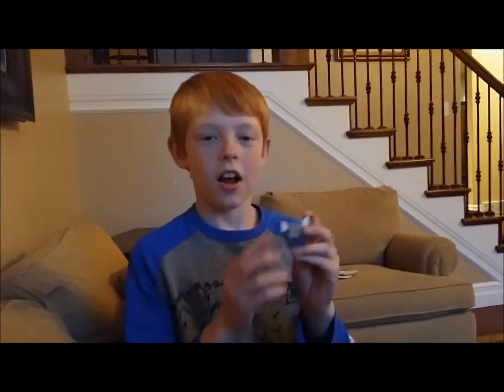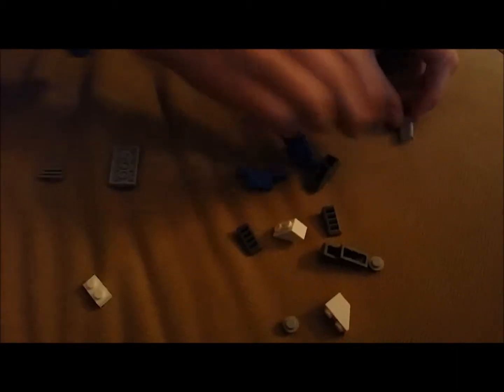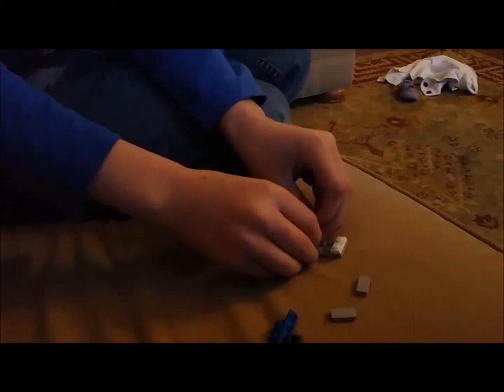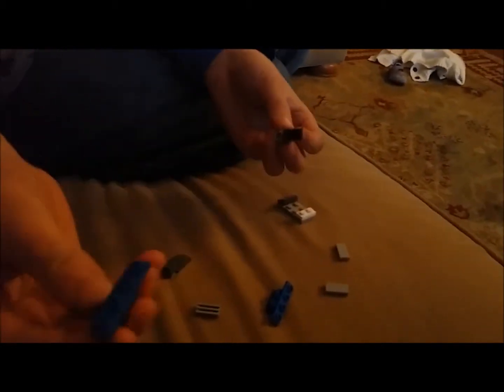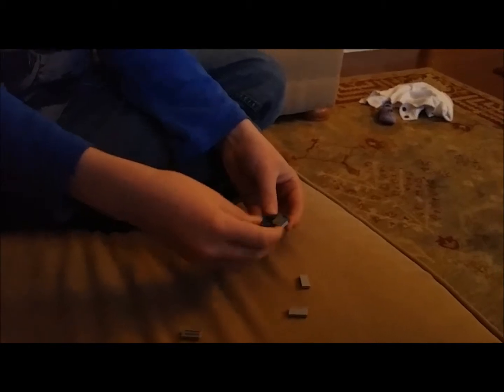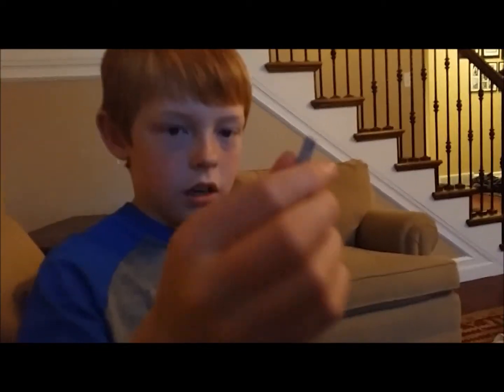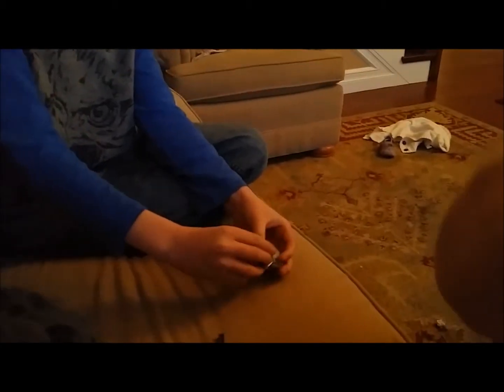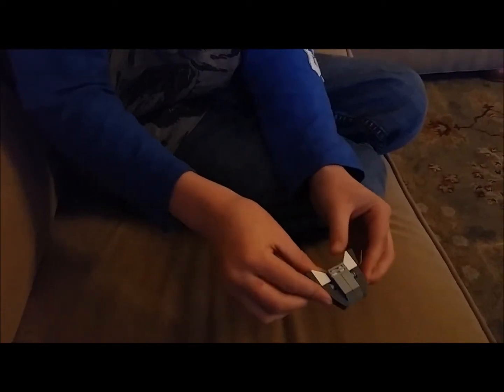Jonah - Mini Lego Star Wars Space Craft